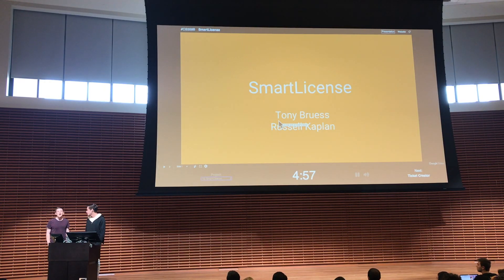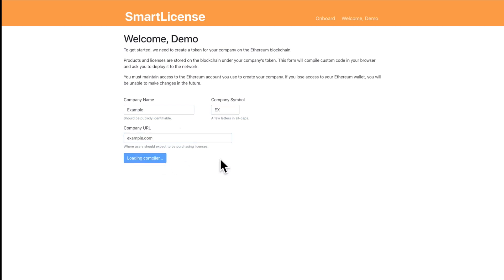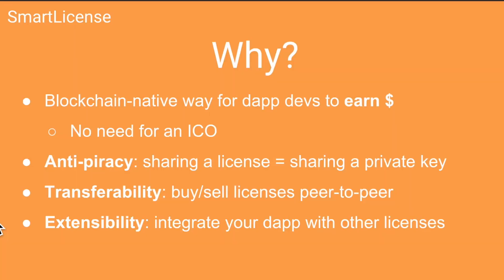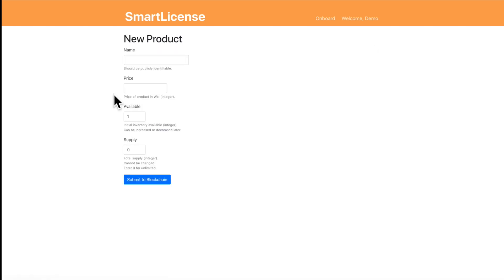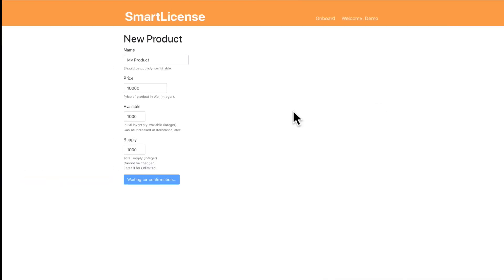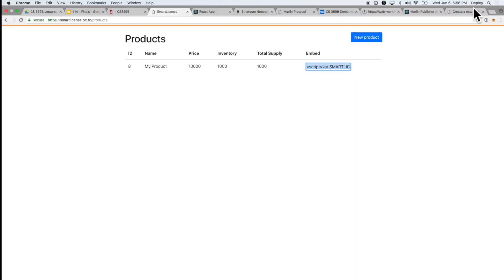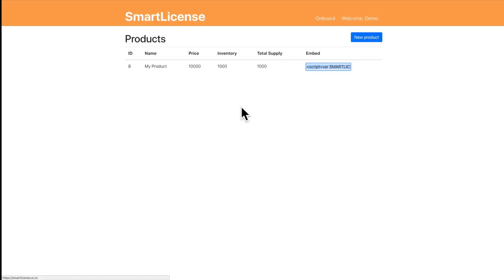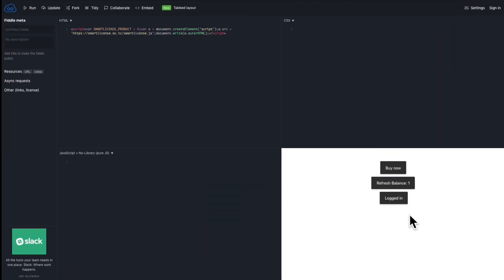Stanford CS 359B - SmartLicense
Stanford University CS 359B - Designing Decentralized Applications on Blockchain final presentations, 2018 Spring

SmartLicense - Stripe for dApps.